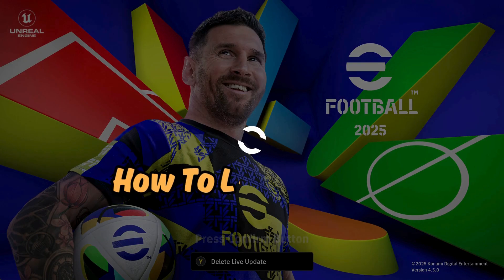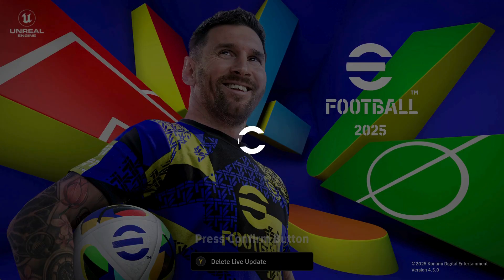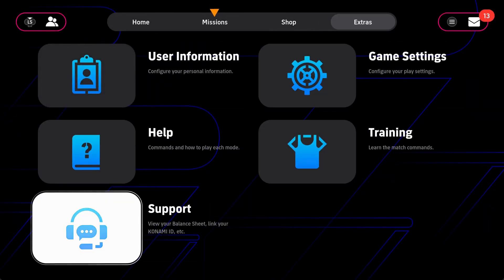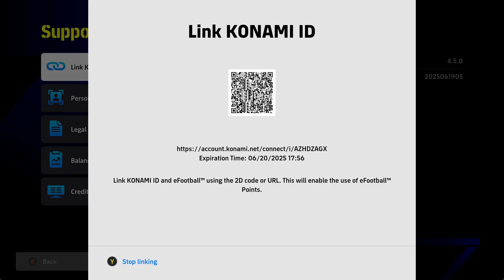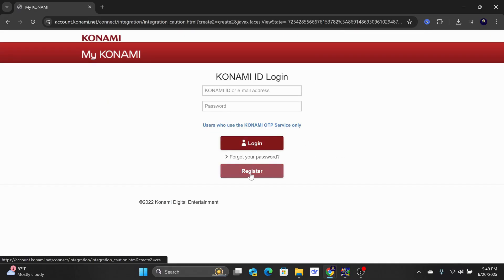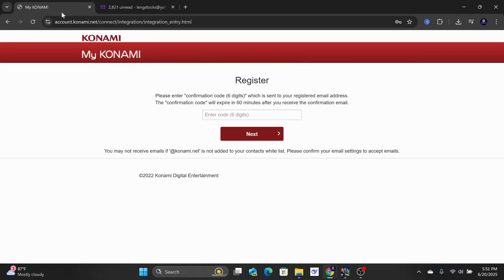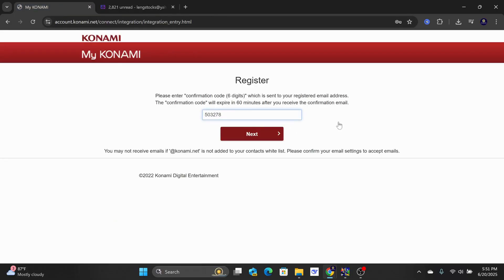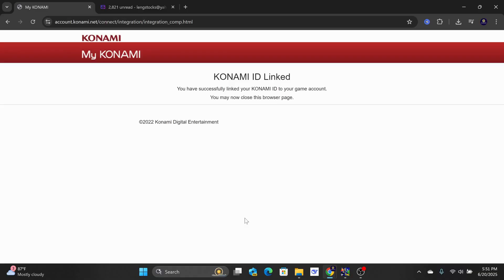How to Link Konami ID to eFootball PC (Steam Version)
In this video, I will show you how to link Konami ID to your eFootball on Steam PC. Keep in mind that the mobile version is a separate game and cannot be linked to the PC version.

First, startup the game and you will want to get to the game lobby.

Next, you want to go to the “Extras” tab. Then go down to the “support” option. Select that and choose “Link Konami ID”.

A QR code will show up. However, you want to input the url here in your web browser if you don’t have your phone to scan the QR code.

Type that link into the web browser. Then, hit enter. The Konami website will show and you want to click on proceed.

Next, click on the “register” option. Go ahead and put in the details such as your region, language, date of birth, email and password. Once those details are completed, scroll down and check these 2 boxes, then, click on the “next” button.

You will need to go to your email to get the 6 digit number. Make sure to check your spam folder as well. Now, put that in here and select “next”.

Finally, check the box to accept the terms and privacy policy. Once that is done, click on the “accept” button. Your eFootball PC account is now linked with a Konami ID.